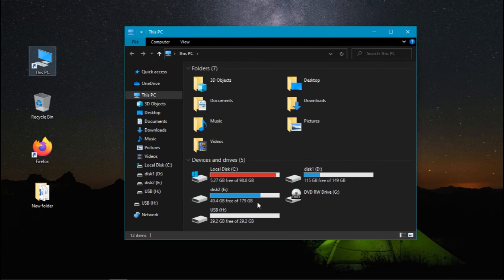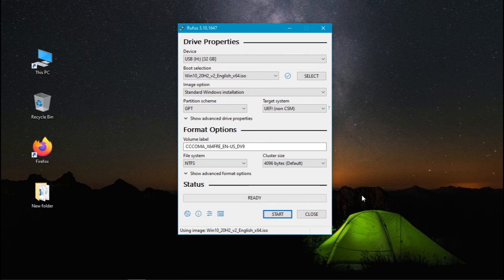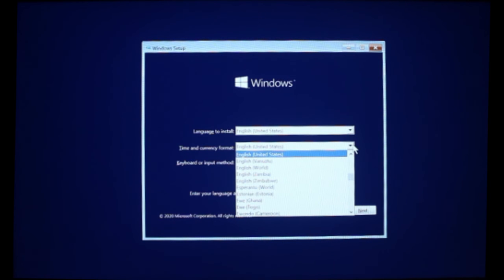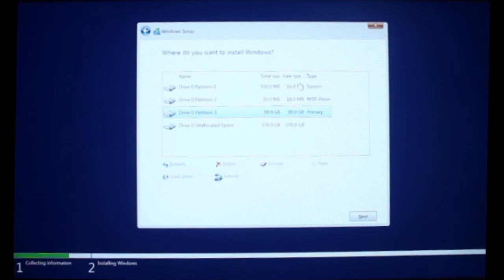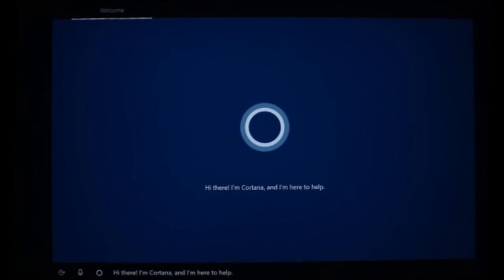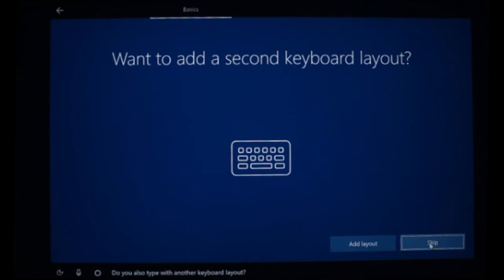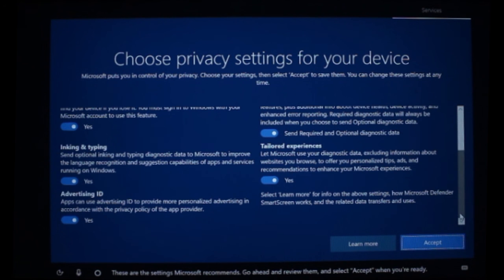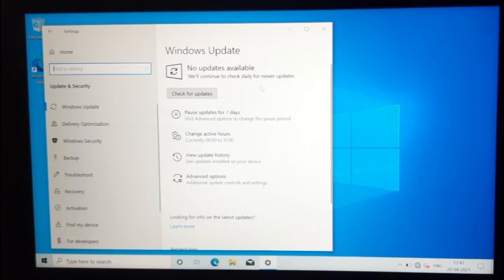Let's Install Windows 10 freshly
Hello everyone, In this video we see step by step procedure to install windows 10 in your computer by removing previously installed OS and softwares.